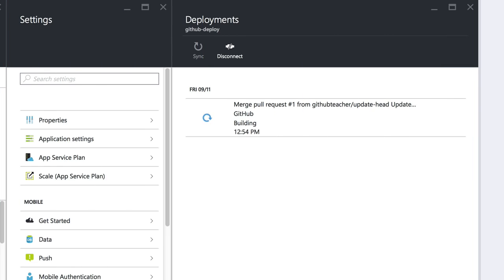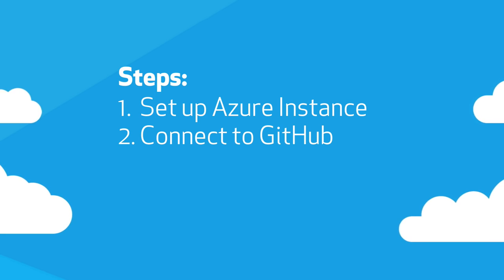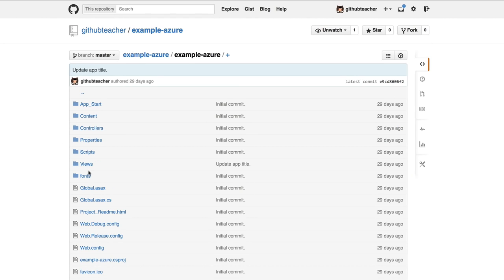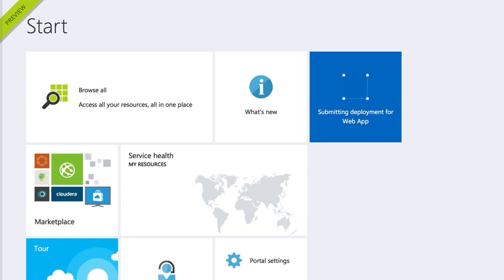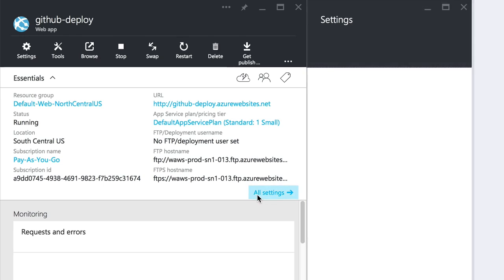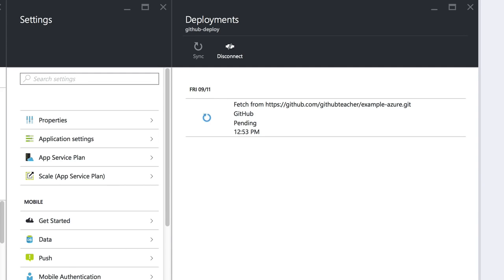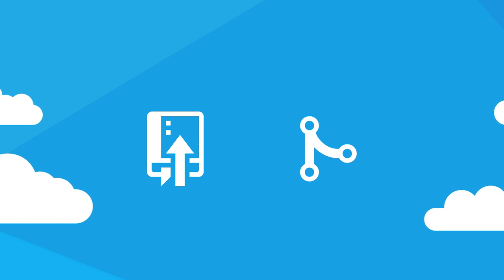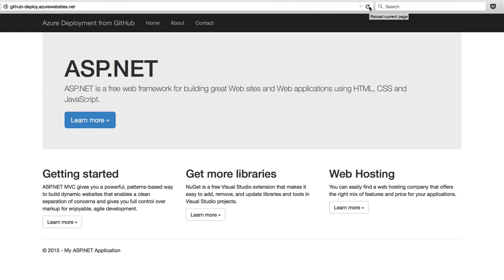Automating code deployment with GitHub and Azure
There are many cloud services that support automated code deployment from GitHub. In this video, we take a look at connecting a GitHub repository to a Microsoft Azure instance. When working with continuously delivered projects like web apps, this connection can be especially helpful for pushing out things like critical bug fixes; but it also removes barriers that might be keeping new features in a holding pattern on stale branches.